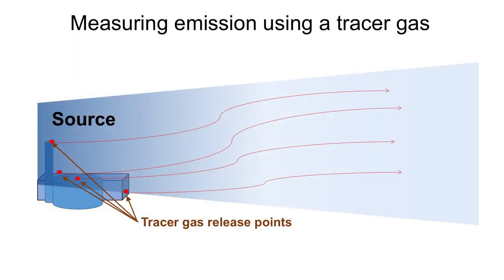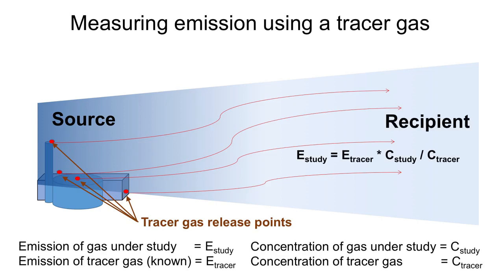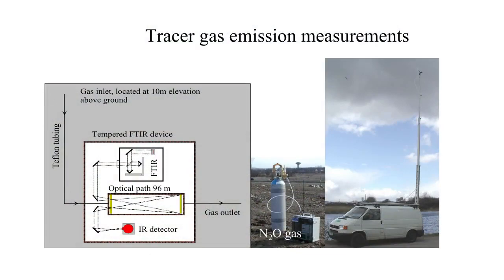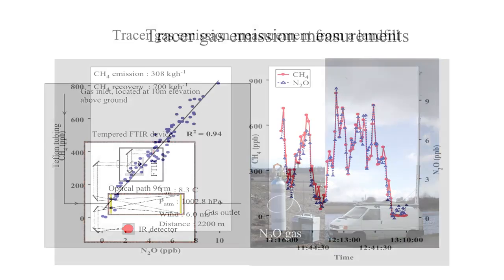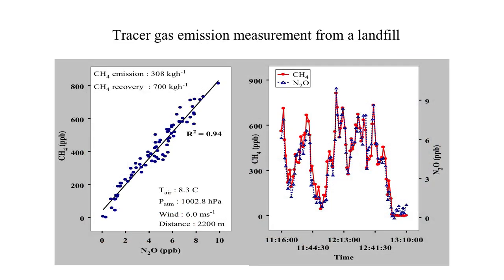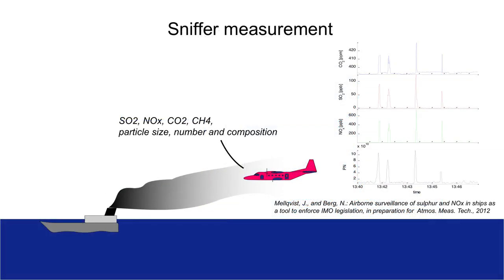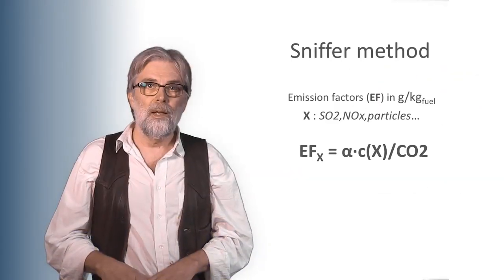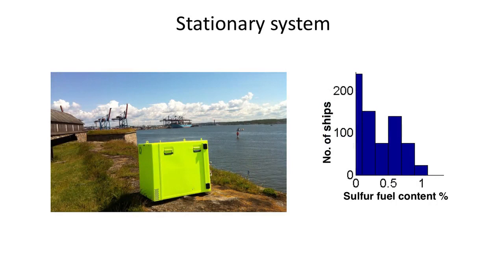Sensing Planet Earth – from Core to Outer Space-26-Emission Measurements II